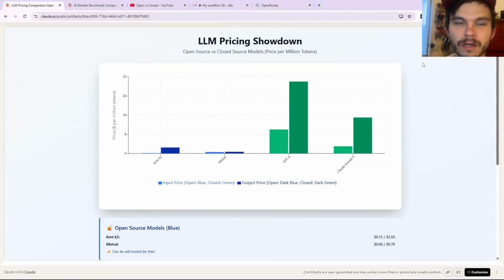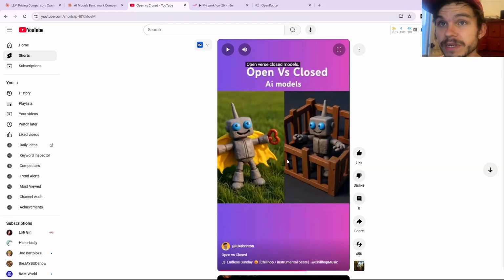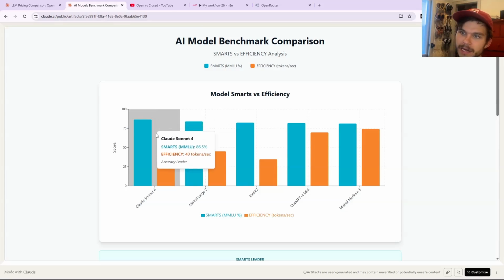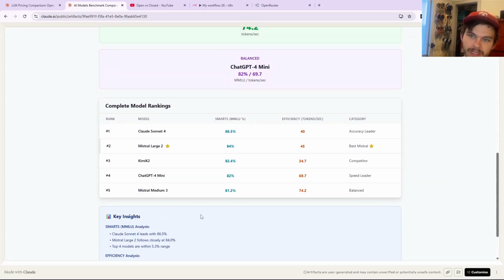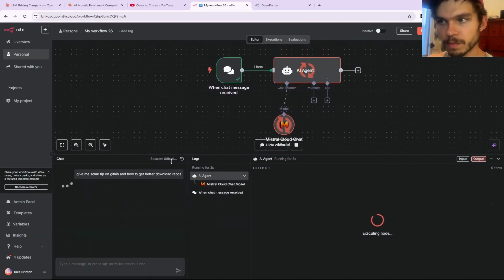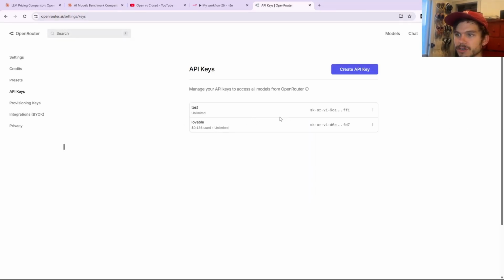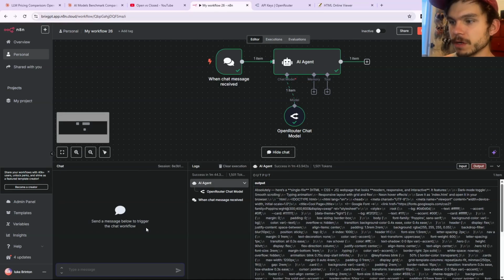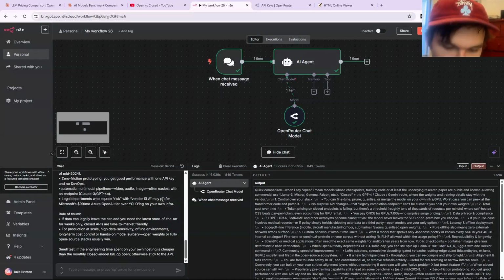Why Open Source AI Models Are CRUSHING Expensive ChatGPT & Claude (Save $1000s)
This video explores why closed-source AI models like ChatGPT-4 and Claude Sonnet are extremely expensive compared to open-source alternatives. The creator demonstrates how models like Kimi K2 and Mistral perform nearly as well as premium models (scoring 82-84 vs 86 on benchmarks) while being significantly cheaper. Open-source models offer advantages including more recent training data, commercial use rights, no API charges, better privacy, and fine-tuning capabilities. The video includes a live demonstration using OpenRouter to access these cost-effective models, showing how AI agency owners and developers can drastically reduce their expenses while maintaining quality.

0:00 - Why OpenAI costs so much & open vs closed source models explained

1:45 - Cost comparison & benchmark scores (Kimi K2, Mistral vs GPT-4, Claude)

3:30 - Live demo testing open source models for coding tips

5:15 - Setting up OpenRouter API and creating your first key

7:00 - Testing Kimi K2 and benefits of open source models wrap-up

💡 Want more AI tips and tricks? Rune in bio 🔗